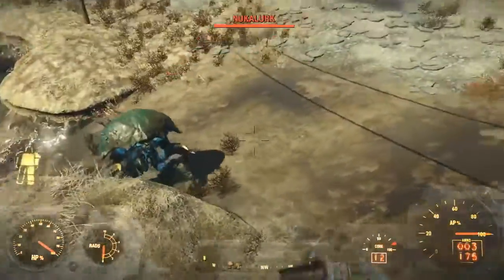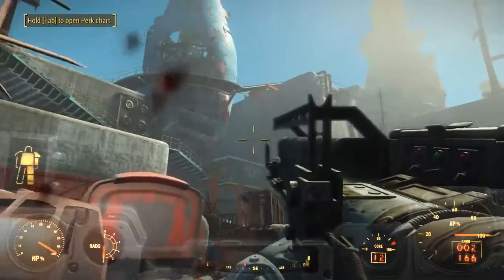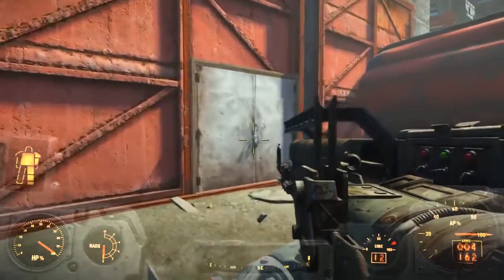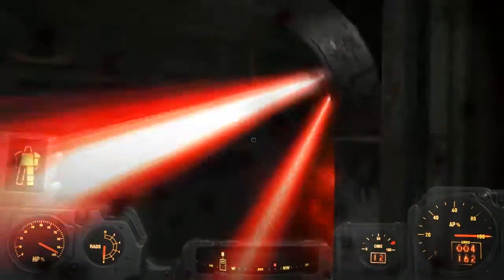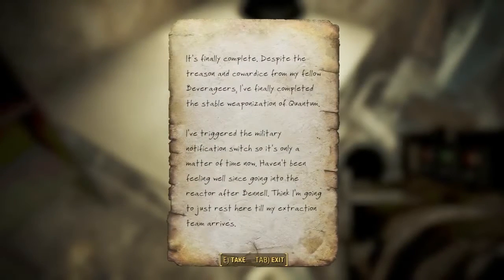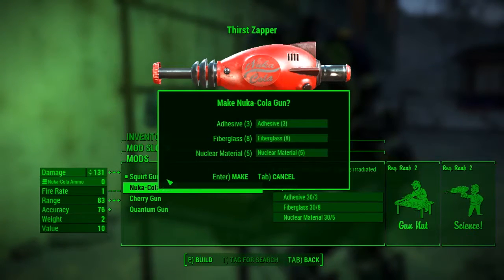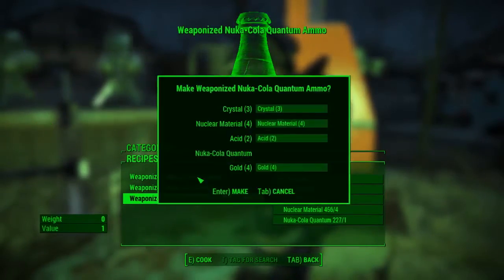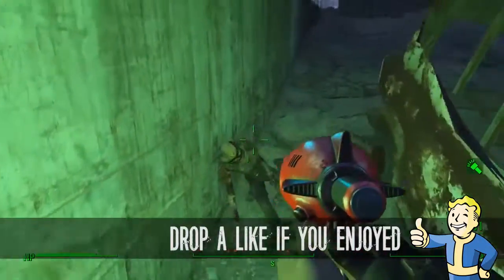Fallout 4 | Project Cobalt Schematics | Location Guide| Nuka World DLC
Welcome to another Fallout 4 Tutorial Guide

Today il be showing you how to get the Project Cobalt Schematics. These can be easily picked up towards the end of the DLC and once gotten will allow you to build Quantum Grenades as well as Putting new mods on the Thirst Zapper Guns found in this DLC.